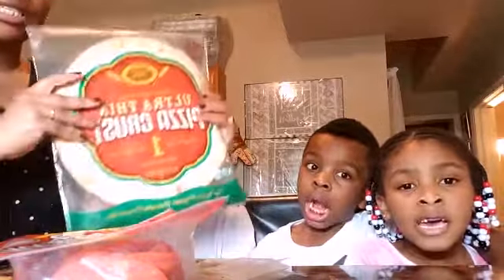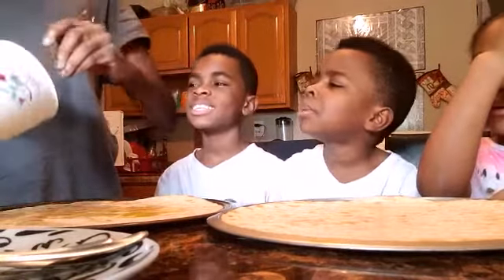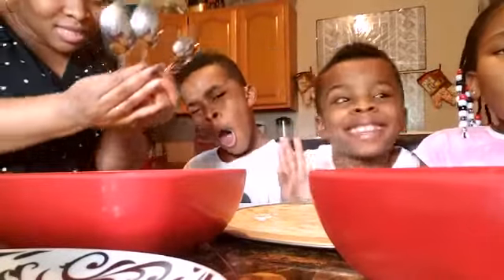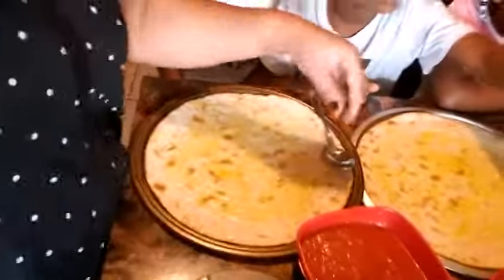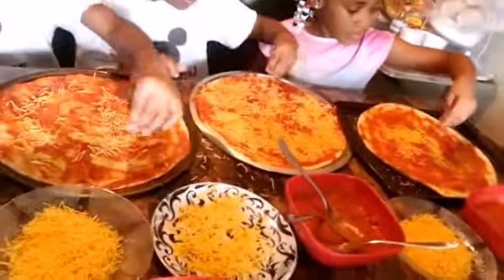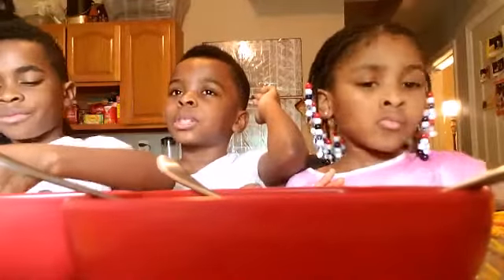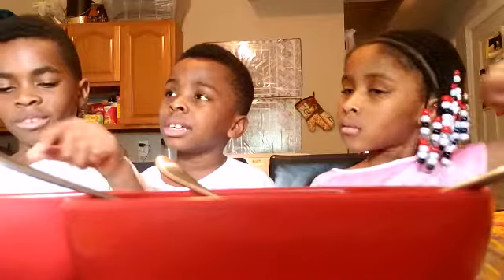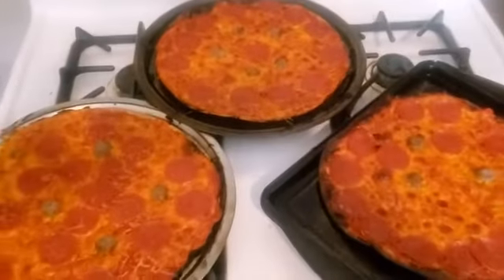HEllo Families MAKE A PIZZA WITH US, Davisfamilyfun ❤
Hey families
Let's make a pizza
Today me and kids made a pizza